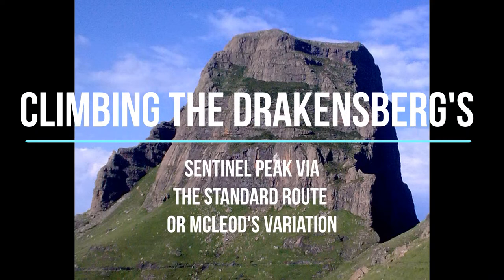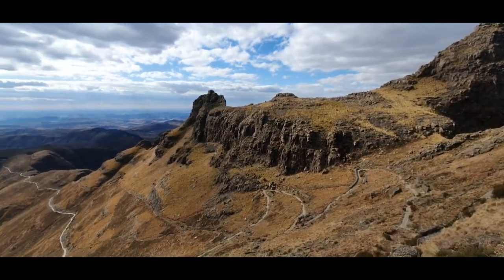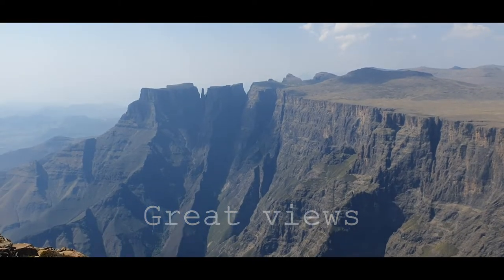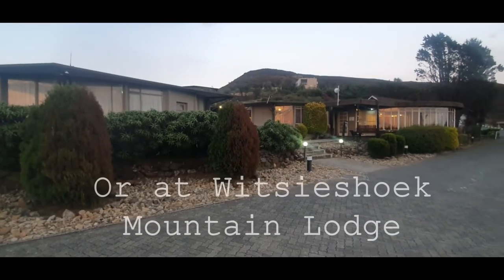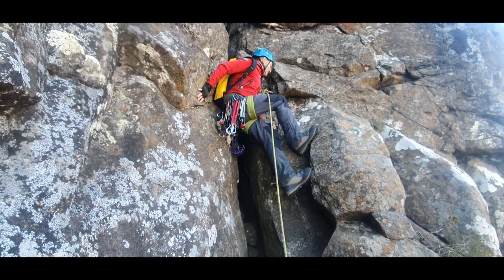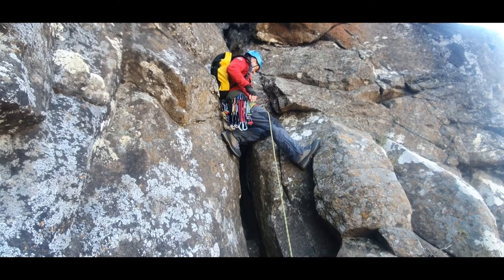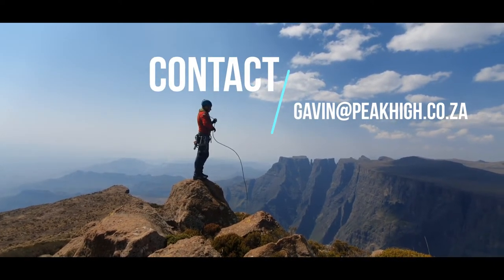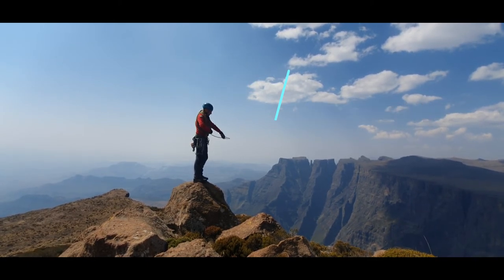Climbing Sentinel Peak, Drakensberg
Climbing Sentinel Peak, in the Drakensberg, South Africa. One of the icons of the northern section of the Drakensberg. Standing at 3166 m, it stands guard at the western end of the famous Amphitheatre. It is also home to the Tugela Falls, the second-highest waterfall in the world!